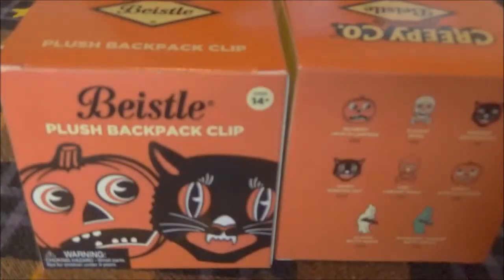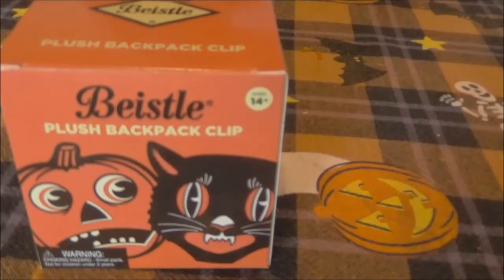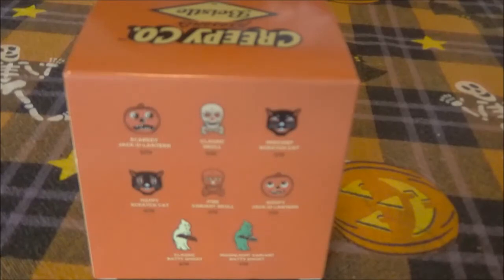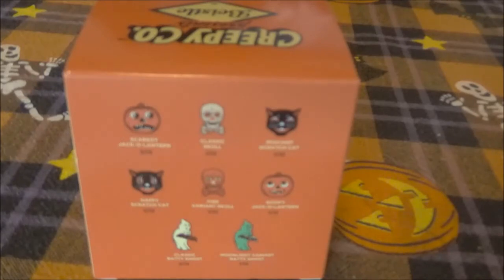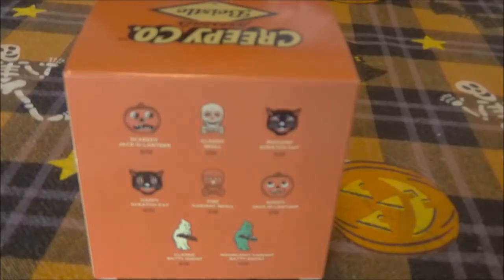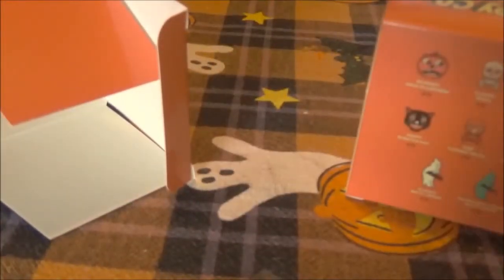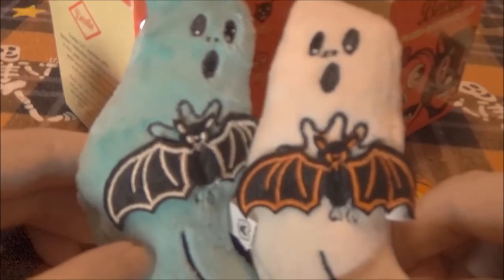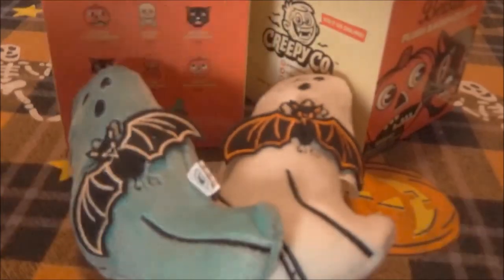2018 Halloween haul/Beistle® Blind Box Plush Backpack Clips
We've been feeling extra spooky for a few days, and these just arrived so how perfect! We don't usually do blind boxes as often we don't want the entire set so consider it a gamble/waste of money but all of these are so cool we literally can't be disappointed. Check them out with us and see which we get + the others we could have gotten as they are also  what you can get if you order yourself some. It's a nice way to bring Halloween to your door while we wait for August when things start popping up again!